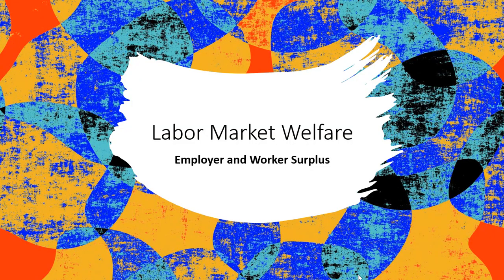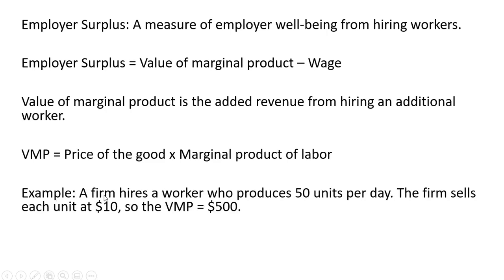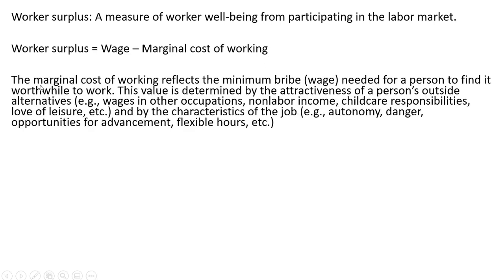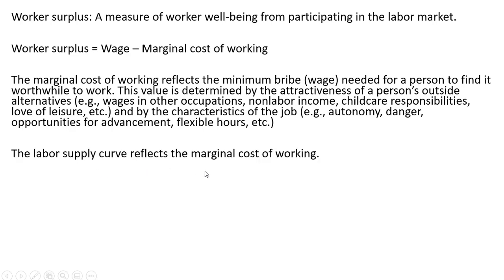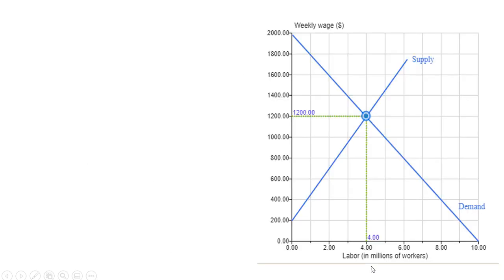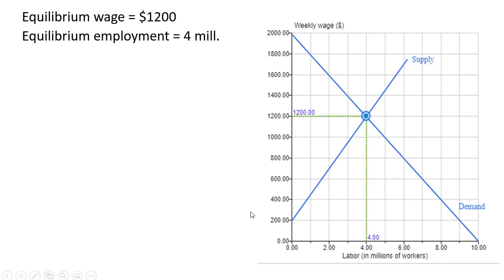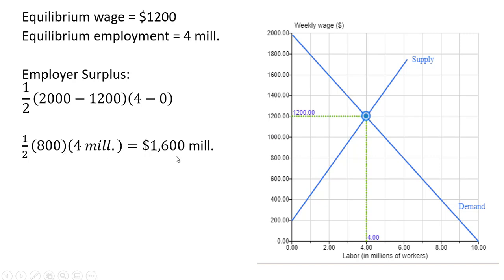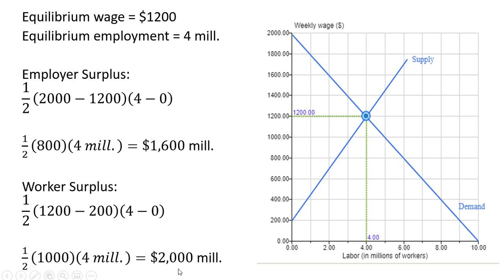Labor Market Welfare: Employer and Worker Surplus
How to solve for employer surplus and worker surplus from a labor market supply and demand diagram.